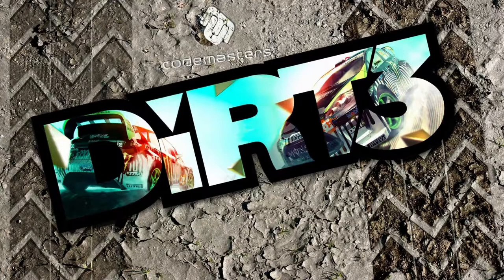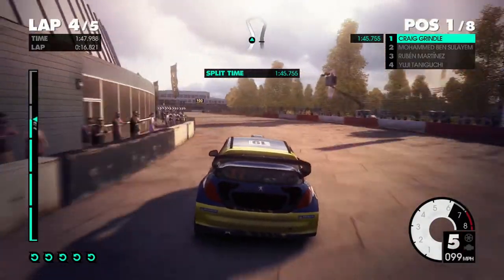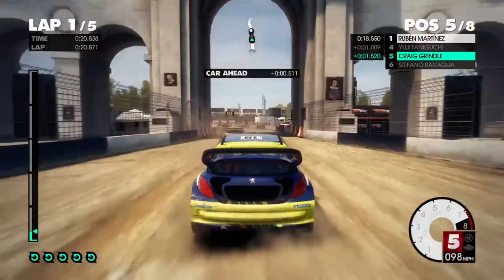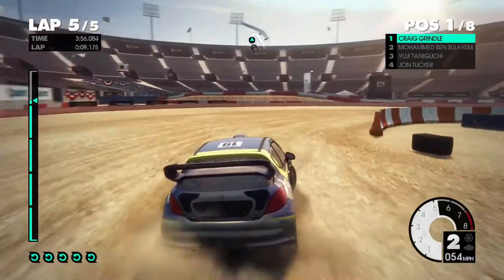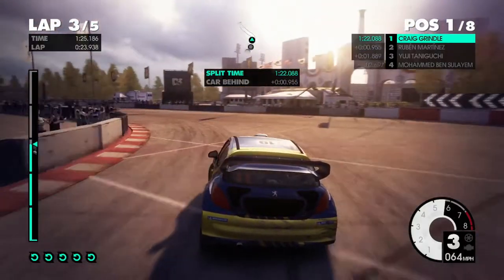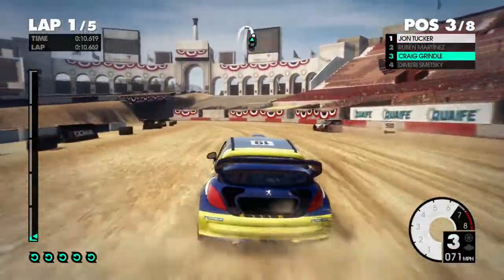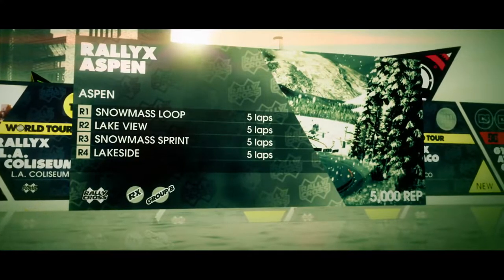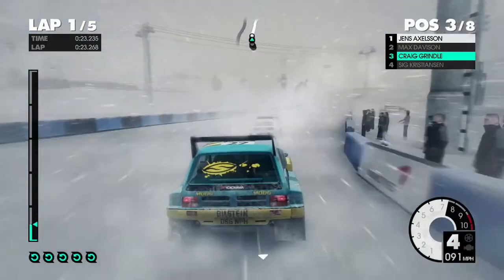Dirt 3 Walkthrough - Episode 26